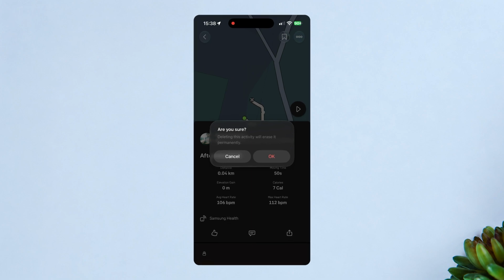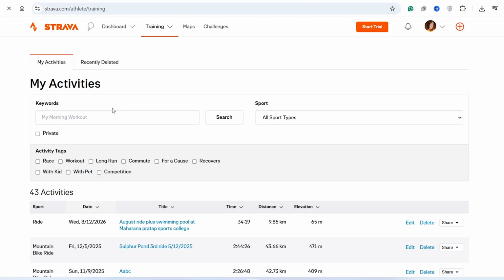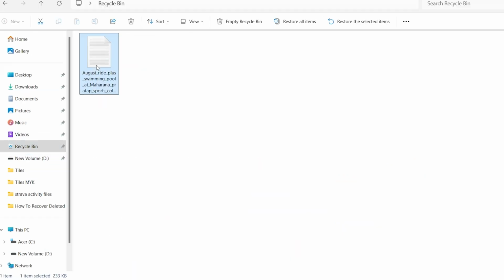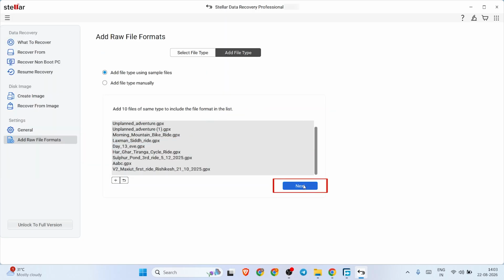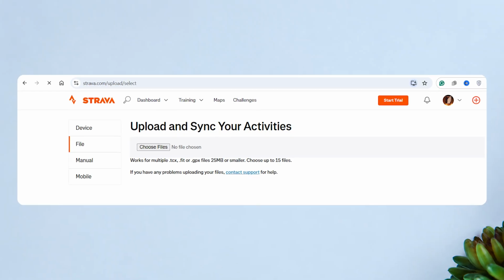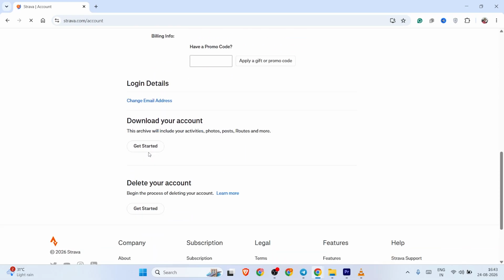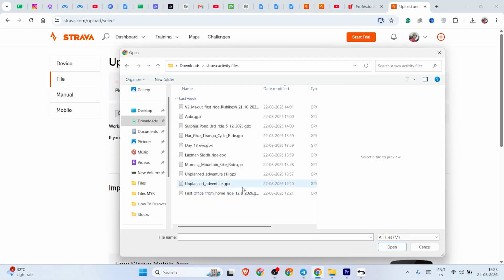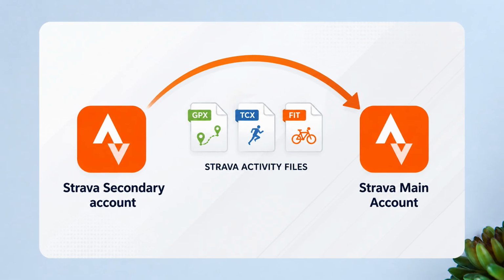How To Recover Deleted Strava Activity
Accidentally deleted an important Strava activity from your Android or iPhone? In this video, I'll show you several ways to recover deleted or missing Strava activities, including activities deleted within the last 30 days, deleted GPX, TCX, or FIT files, and activities stored on another Strava account.

You'll learn how to:
• Restore a recently deleted Strava activity from the Recently Deleted folder
• Recover a deleted Strava GPX, TCX, or FIT file from your PC
• Use Stellar Data Recovery Professional to try to recover permanently deleted activity files
• Add GPX, TCX, and FIT file formats to Stellar Data Recovery
• Upload a recovered activity file back to Strava
• Transfer Strava activities from a duplicate Strava account to your main account
• Download your Strava activity data using the Bulk Export feature

Whether you deleted a Strava activity from your phone, permanently deleted an exported activity file from your PC, or accidentally created a second Strava account, this guide covers the recovery options you can try.

Important: Strava's Recently Deleted feature only keeps eligible deleted activities for up to 30 days. For older activities, recovering a previously exported activity file or transferring activities from another account may be possible depending on your situation.

Topics Covered In This Video:
how to restore a deleted activity on strava,
recover strava activity,
recover strava run,
recover deleted activities strava,
can you recover deleted strava activity,
how to get back deleted strava activity,
can you retrieve deleted strava activity,
can you get back deleted strava activities,
can you find deleted activities on strava,
can you find deleted runs on strava,
accidentally deleted strava activity on app,
how to recover deleted strava activity on app,
strava activity bulk upload,

Chapters
00:00 Intro
00:25 Recover Recently Deleted Activity
01:08 Recover Activity Files from PC
01:43 Add GPX File Format
02:09 Recover Activity Files
02:42 Upload Activity to Strava
03:00 Recover From Duplicate Account
04:13 Outro